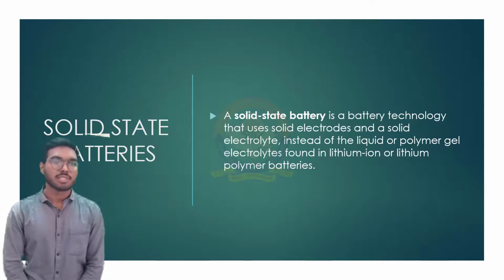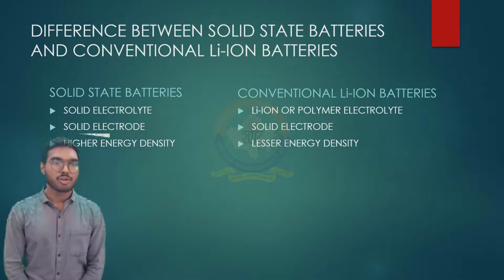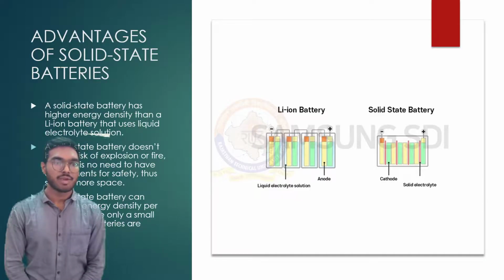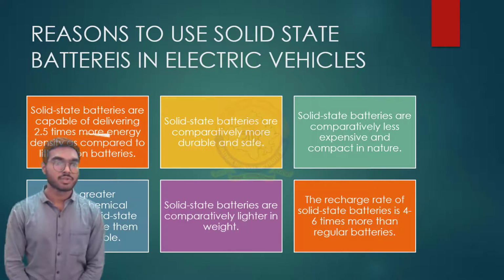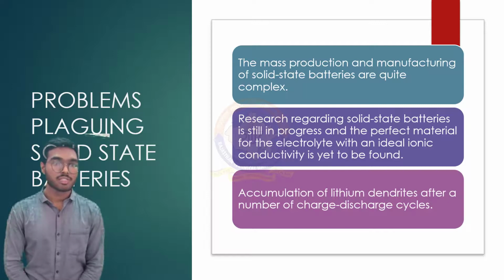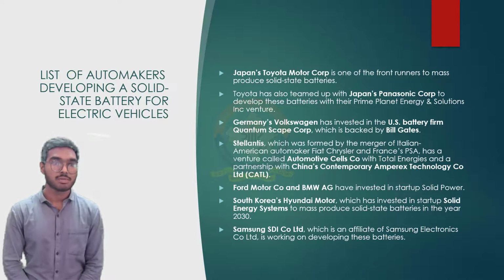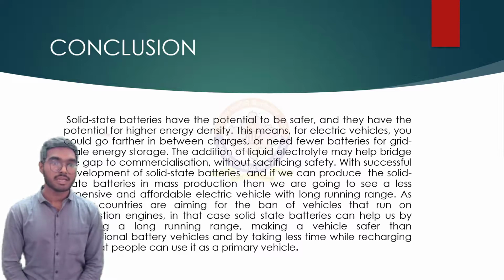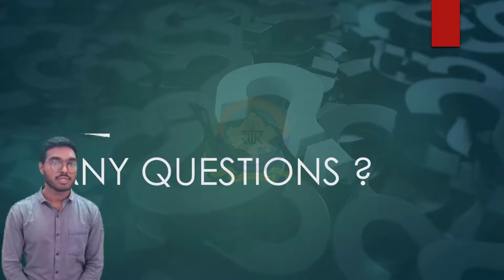Solid State Batteries In Electric Vehicle || Sunil Kumar Yadav (M4) || RTU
Solid State Batteries In Electric Vehicle
 Contents
 Introduction
 FUNCTIONALITY OF SOLID STATE BATTERIES
 ELECTROLYTE
 ENERGY STORAGE MATERIALS
 solid state batteries in electric vehicles